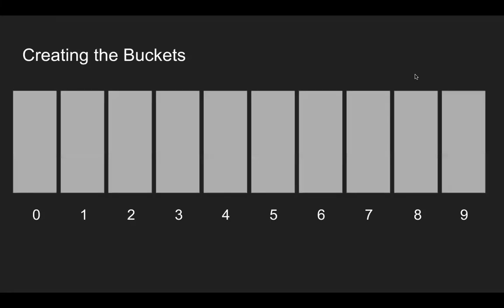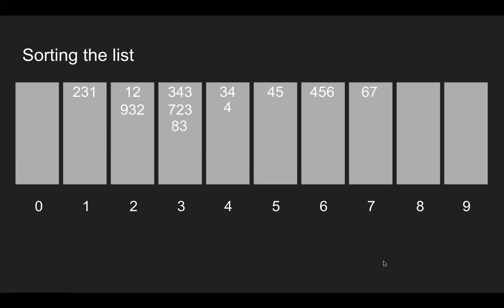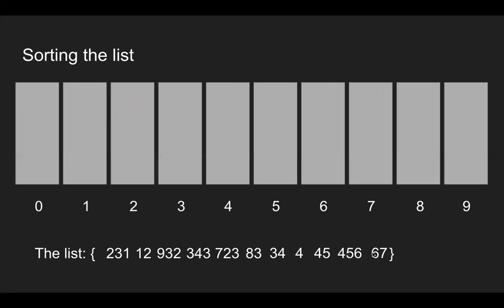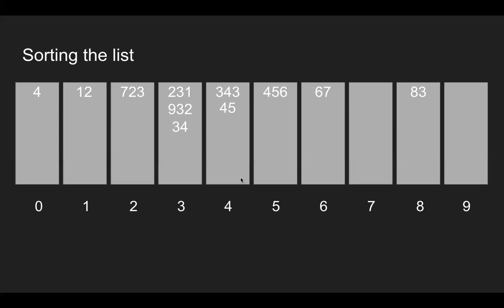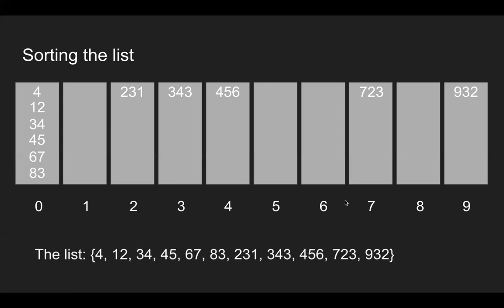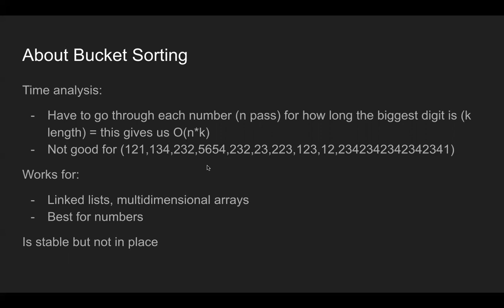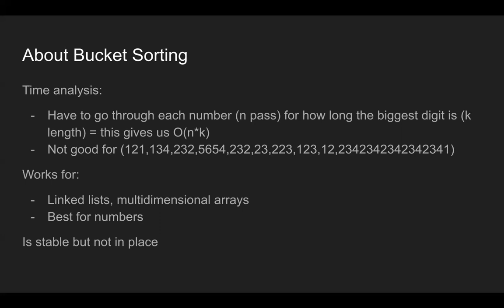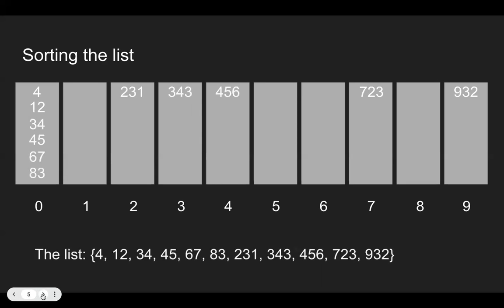Bucket Sorting by Sara Noor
Class project on how to Bucket Sort